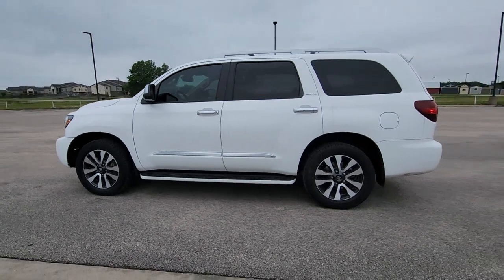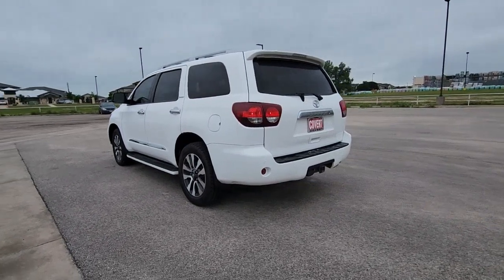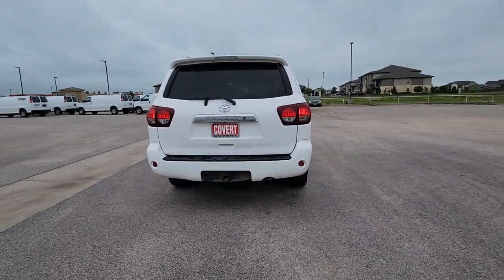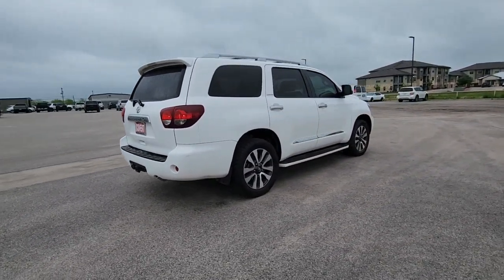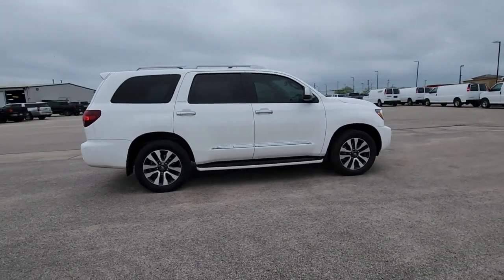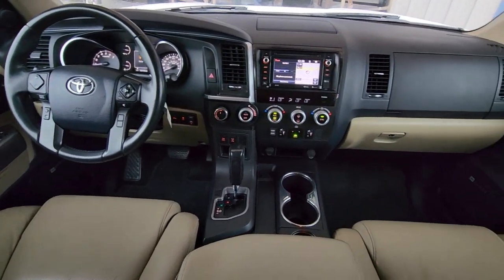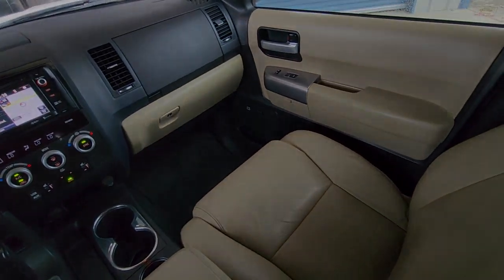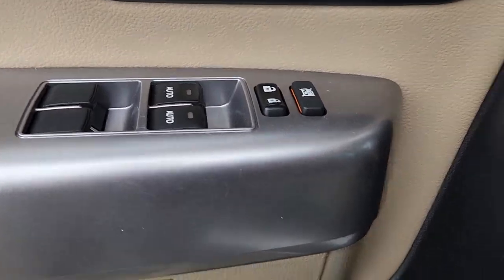2018 Toyota Sequoia Austin, San Antonio, Bastrop, Killeen, College Station, TX 230982B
Super White Used 2018 Toyota Sequoia Limited available in Austin, Texas at Covert Chevrolet Buick GMC. Servicing the San Antonio, Bastrop, Killeen, College Station, TX area.

702 State Hwy 71 West

**ONE OWNER** **LEATHER** **HEATED SEATS** **3RD ROW SEATING** **2ND ROW CAPTAINS CHAIRS** **SUNROOF** **BACK-UP CAMERA** **4WD** **TOW PACKAGE** **NAVIGATION** 6-Speed Automatic Electronic 4WD 4-Wheel Disc Brakes ABS brakes Air Conditioning Auto High-beam Headlights Auto-dimming door mirrors Automatic temperature control Blind spot sensor: Blind Spot Monitor (BSM) warning Brake assist Bumpers: body-color Delay-off headlights Distance pacing cruise control: Dynamic Radar Cruise Control Dual front impact airbags Dual front side impact airbags Electronic Stability Control Exterior Parking Camera Rear Four wheel independent suspension Front anti-roll bar Front dual zone A/C Front fog lights Fully automatic headlights Headlight cleaning Heated door mirrors Knee airbag Low tire pressure warning Navigation System Occupant sensing airbag Overhead airbag Panic alarm Power driver seat Power Liftgate Power moonroof Power steering Power windows Radio: Premium Display Audio w/Nav/Entune/JBL Rear air conditioning Rear anti-roll bar Rear window defroster Remote keyless entry Security system Speed control Speed-sensing steering Steering wheel mounted audio controls Traction control. CARFAX One-Owner. Clean CARFAX. White 2018 Toyota Sequoia Limited 4WD 6-Speed Automatic Electronic i-Force 5.7L V8 DOHC VVT-ibrbrbrAwards:br  * ALG Residual Value Awards Residual Value Awards   * 2018 KBB.com Best Resale Value Awards   * 2018 KBB.com 10 Most Awarded Brands